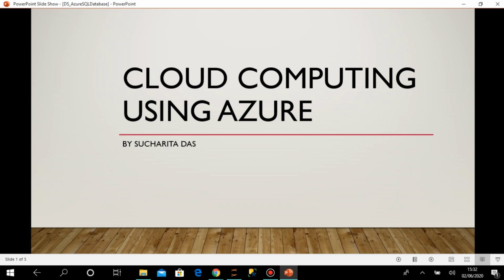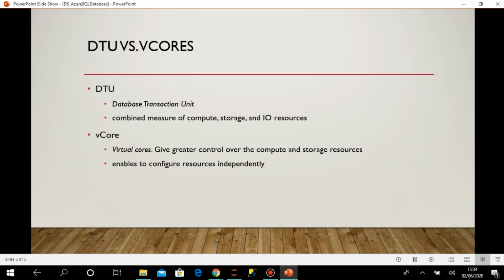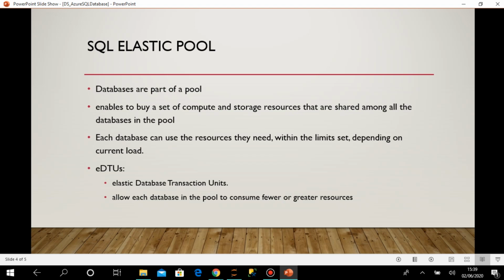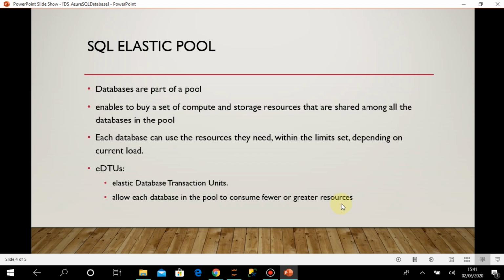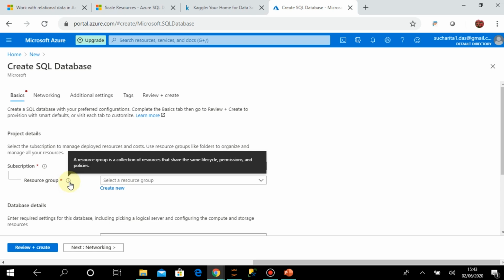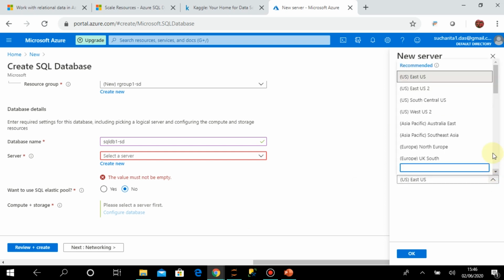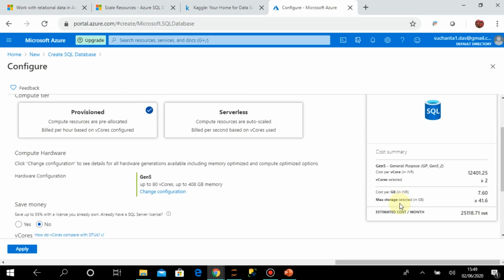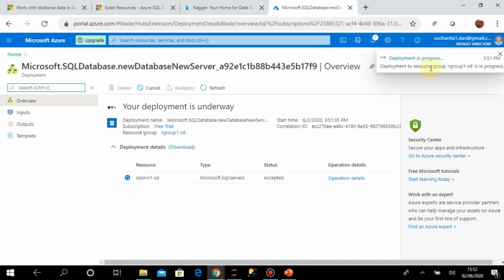Cloud Computing using Azure -- Azure SQL Database (Part 1)